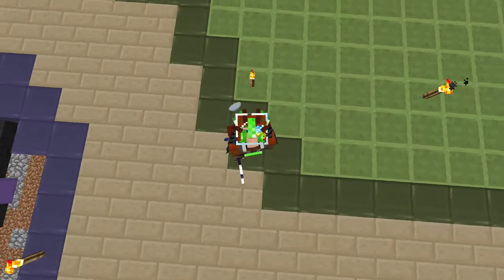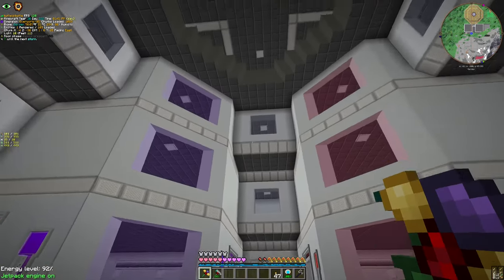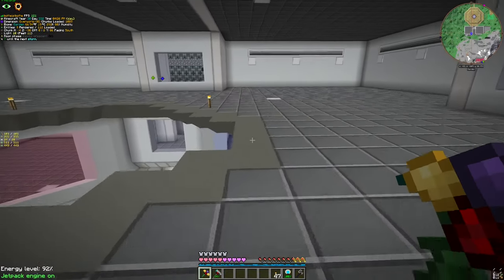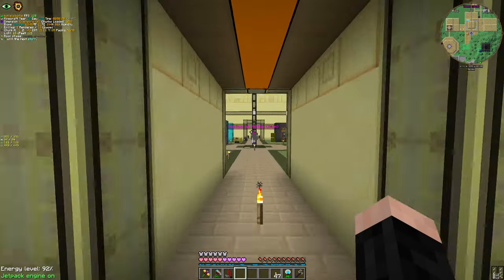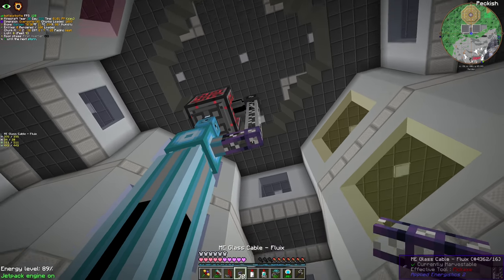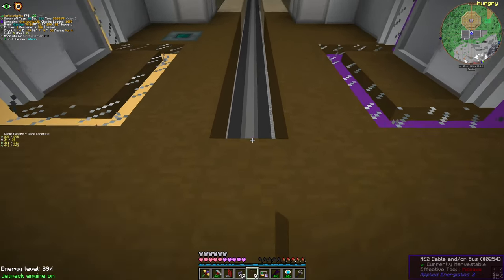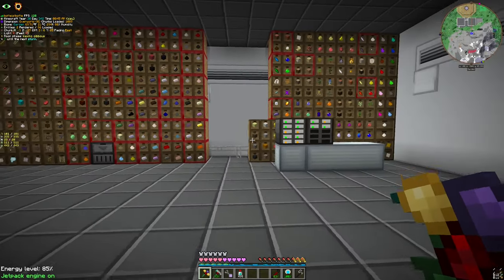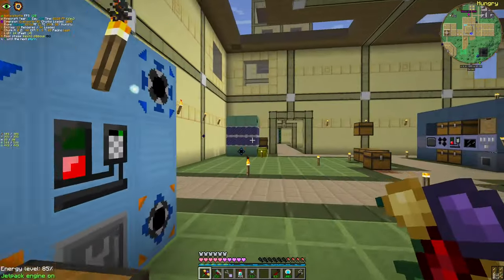New Base, New Storage, Same Meatball | GregTech: New Horizons S2 - 47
With the AE2 upgrade and our new base center, things are getting more interesting...